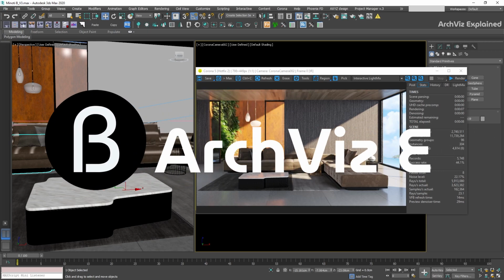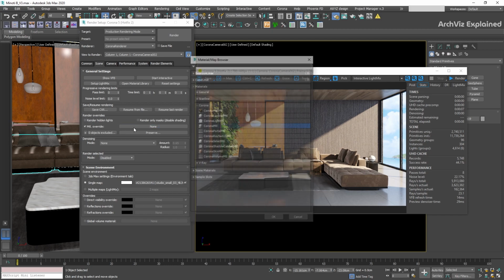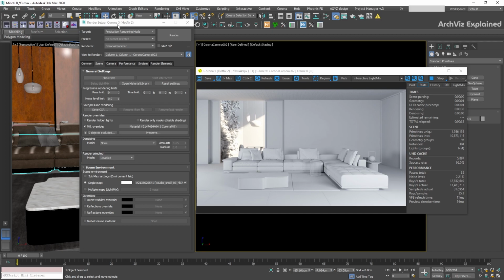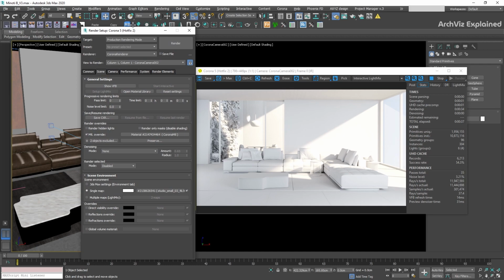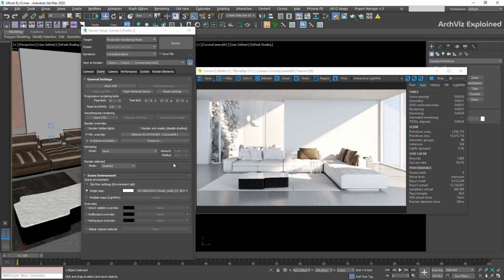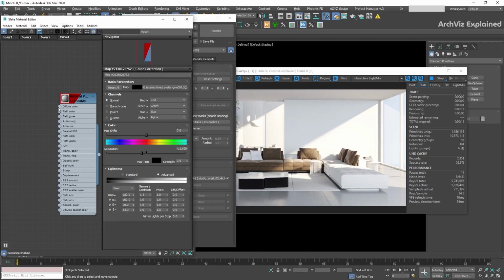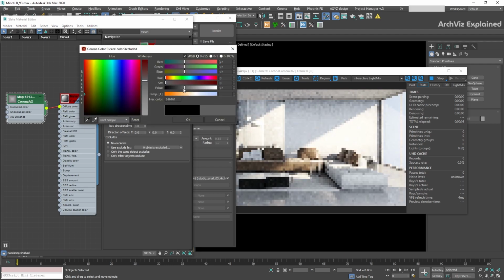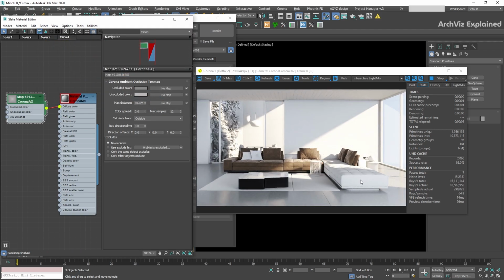How to use Corona Render Override material to create clay renders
In this video tutorial, we are going to learn how to use the Corona render override material, exclude objects, and how to use the CoronaAO map to add more definition to the scene objects

00:00 Intro
00:25 Material Override
01:02 Exclude Objects
01:55 Exclude and Include Screen
02:34 Adding AO to Material